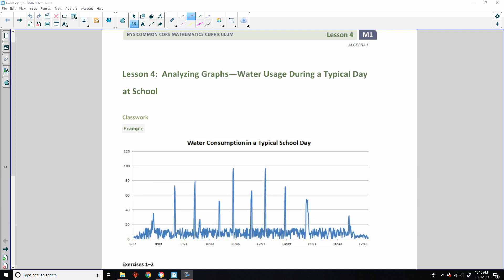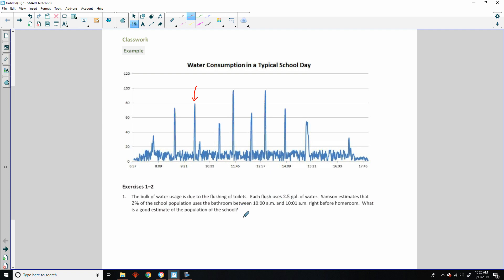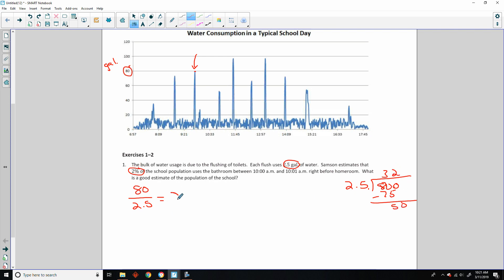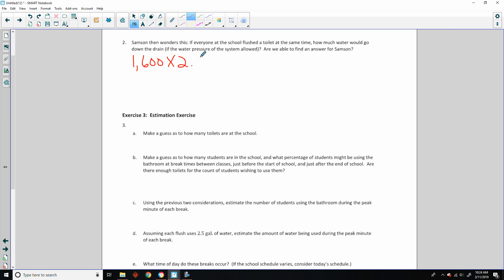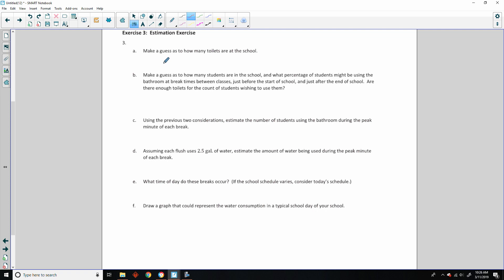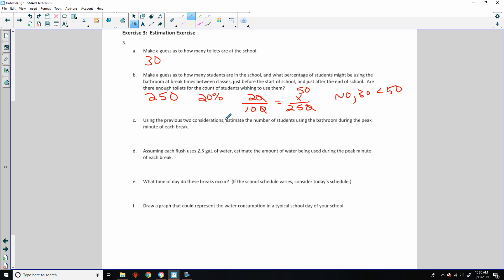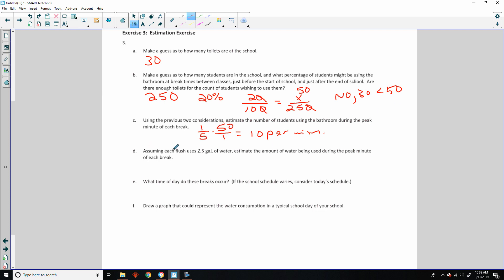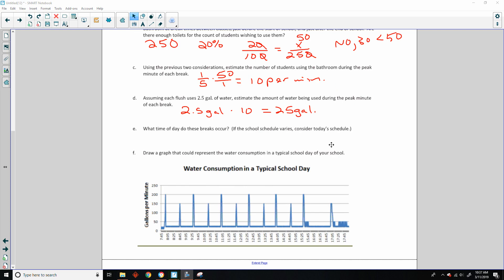Algebra 1 Module 1 Lesson 4 Video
Analyzing Graphs - Water Usage During a Typical Day at School